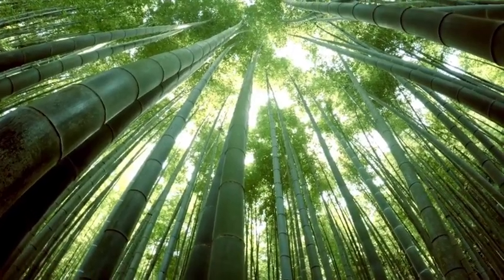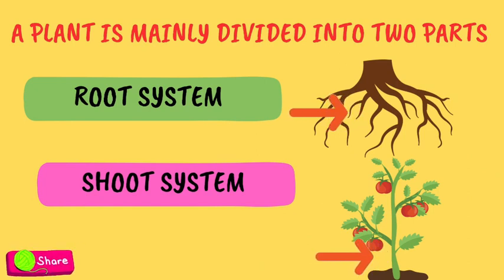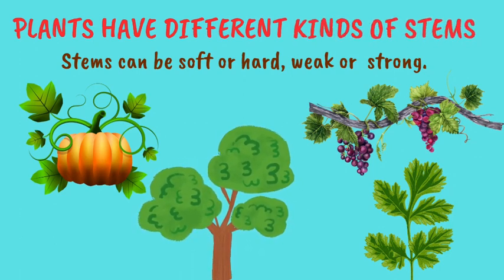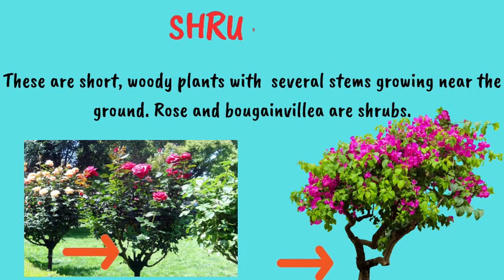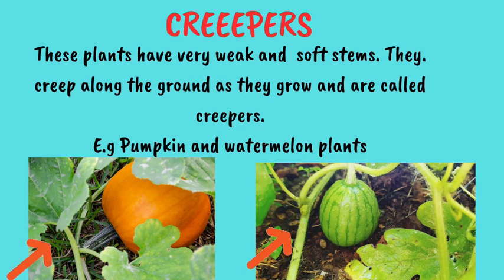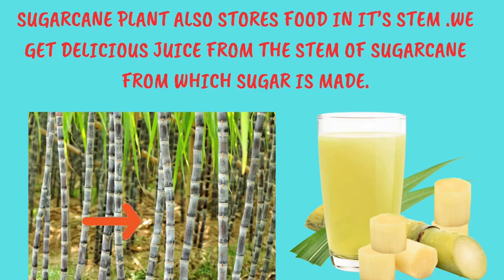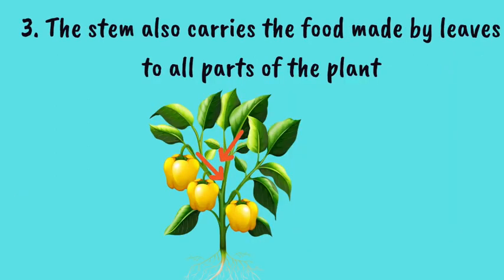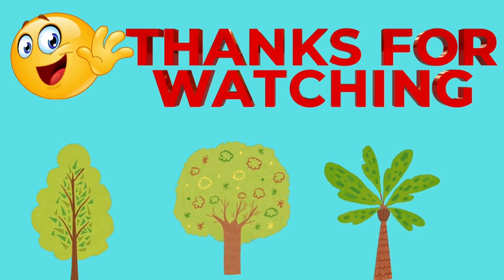🌵Stem Wonders | Parts of a Plant for kids | Stem Functions 🪴🌱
🌿 Explore the fascinating world of plant stems in our latest video! 🌱
Join us for a fun and educational journey as we unravel the mysteries of stems
From providing support to transporting essential nutrients, these green wonders play a crucial role in every plant's life.

🌼 In this video, we break down complex concepts into simple, kid-friendly explanations. Learn about different types of stems, their unique functions, and discover the amazing diversity in the plant world. From towering trees to climbing vines, we'll show you the ways stems contribute to the survival and growth of plants.

🔍 Ready to dive into the green wonders of nature?
Hit play and join us on this exciting adventure of learning and discovery!

KEY CONCEPTS

Shoot
Root
Trees
Herbs
Shrubs
Climbers
Creepers
Underground stem
Functions of stems
Types of stems
Types of plants
plant stems
 nature science
Fun learning
educational video,